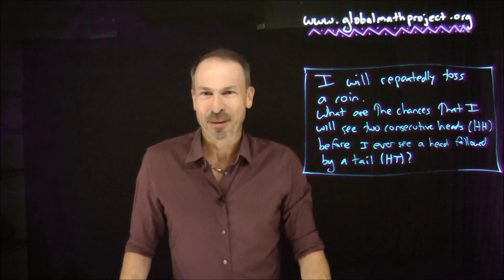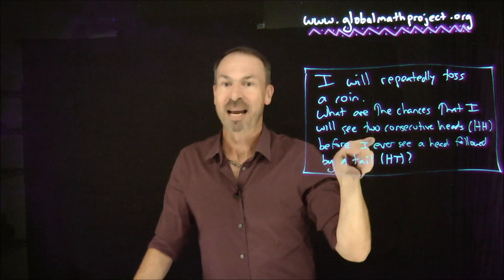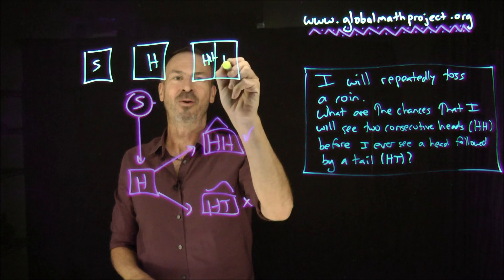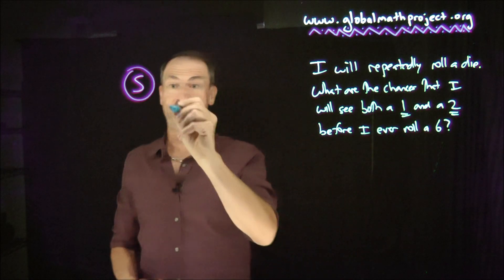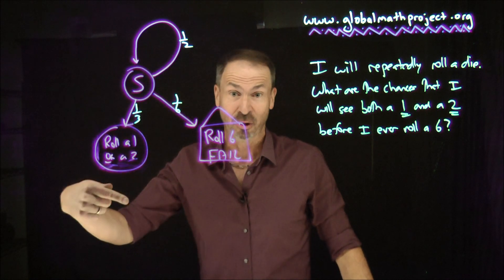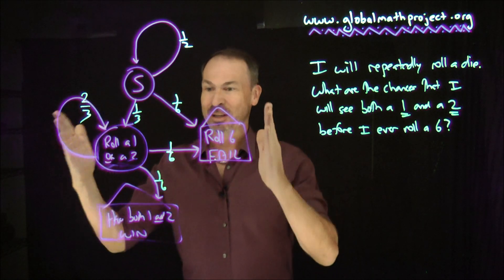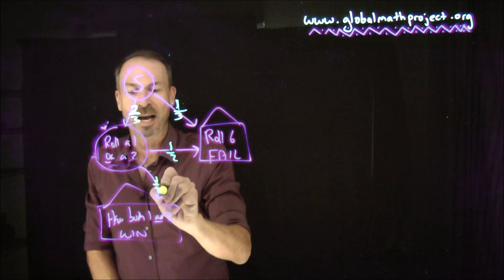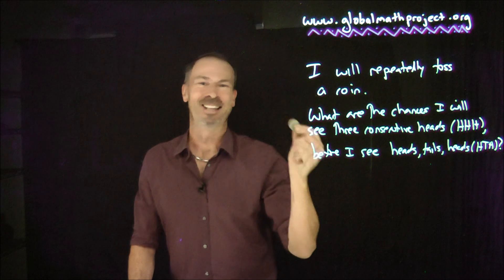Global Math Project: Garden Paths L9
This is lesson 9 of a GMP experience on Fractions, Probability, and the Infinite!